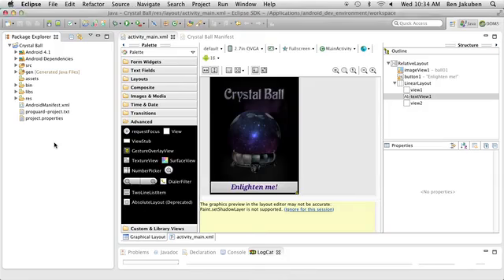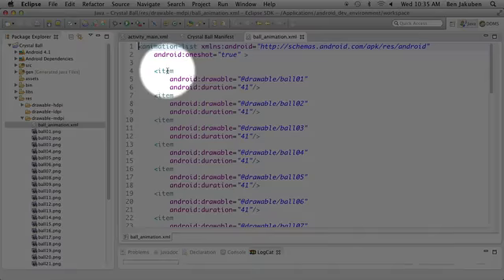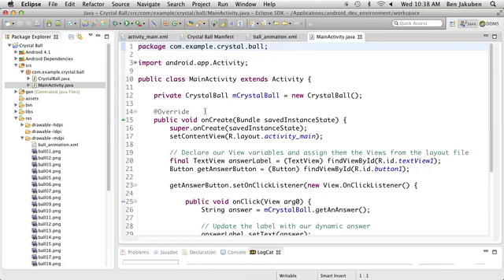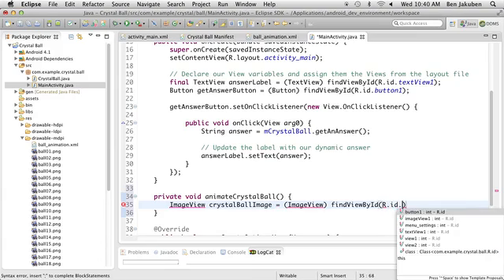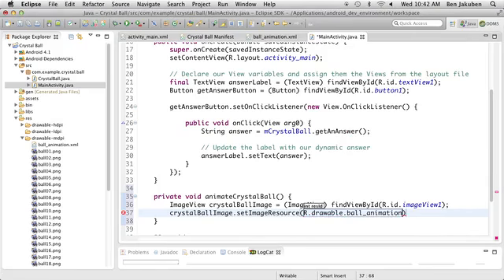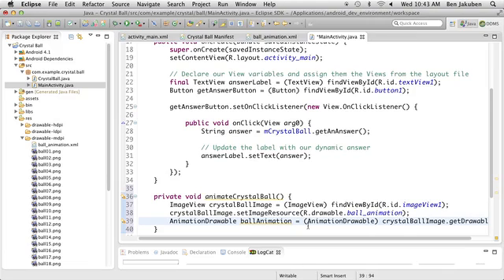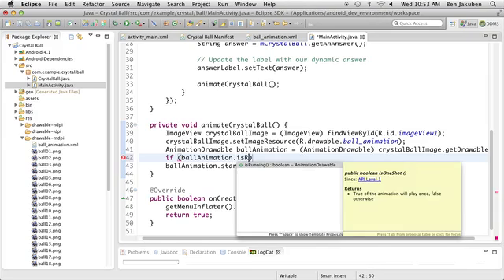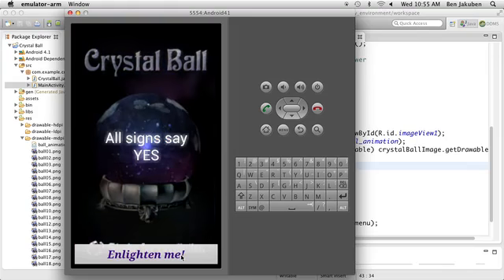AD 17 Animating the Crystal Ball